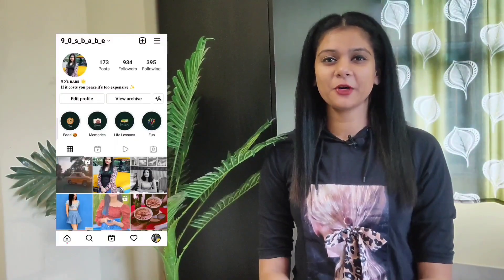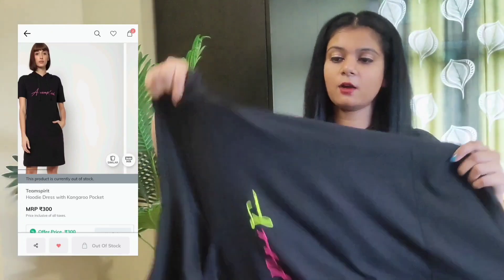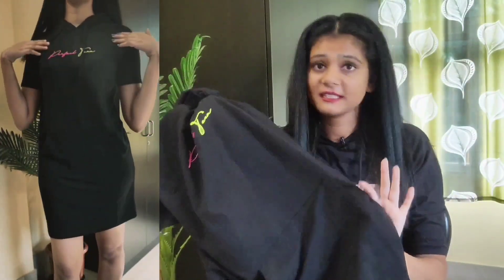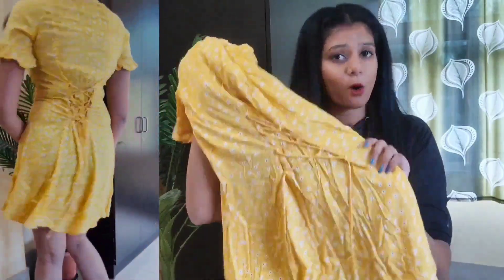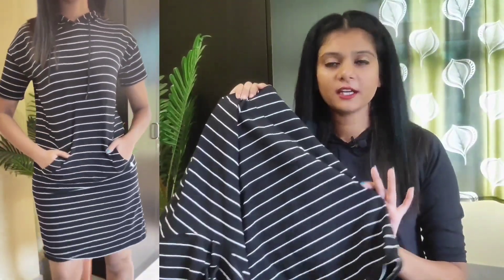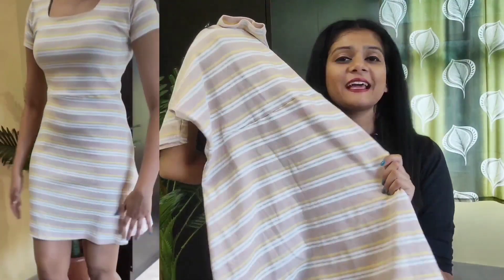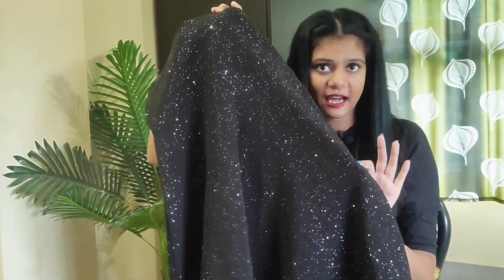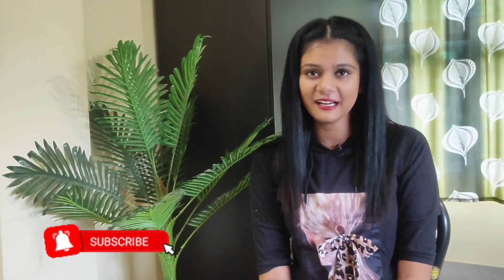*Cheapest* Best Ajio dresses haul under 300 😮 | Ajio dress haul | Ajio haul Starting Rs. 240 😱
This is a haul video of ajio dresses,I picked few pieces from Ajio at very affordable price on their sale,everything is so affordable & great quality products,hope you enjoyed the Video,if You like to see similar kind of video then please join me by pressing the subscribe button on my channel ♥️
Similar Videos -